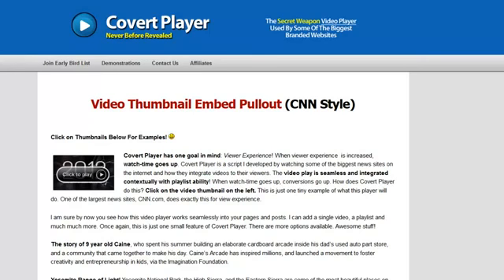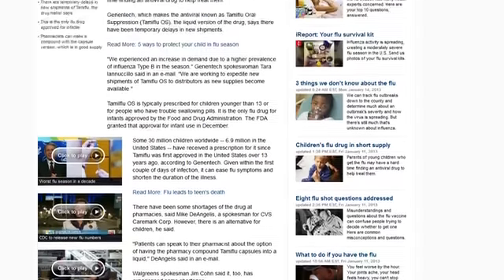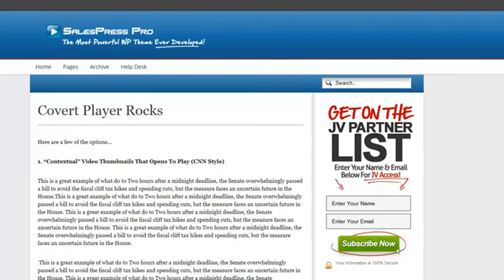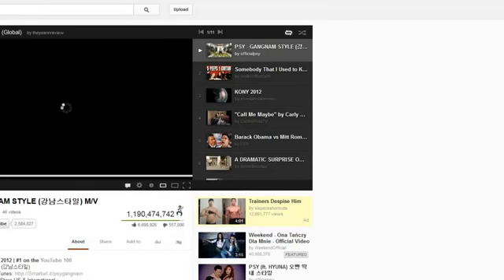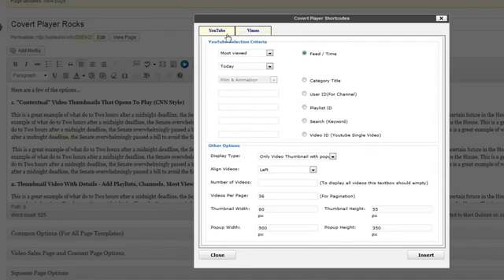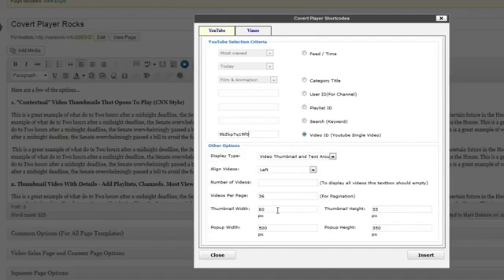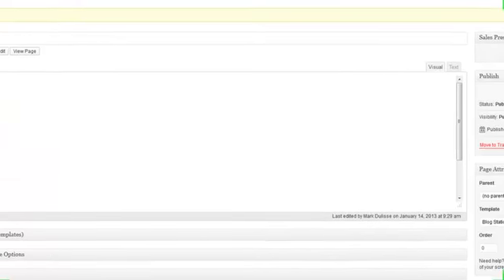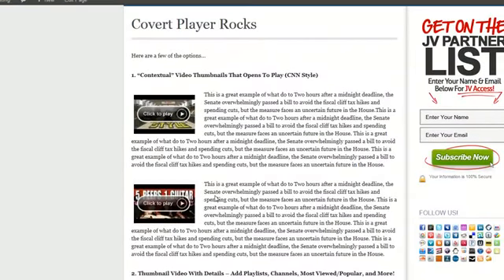The Covert Video Player HOW 2ADD WIDGETS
Covert video player,